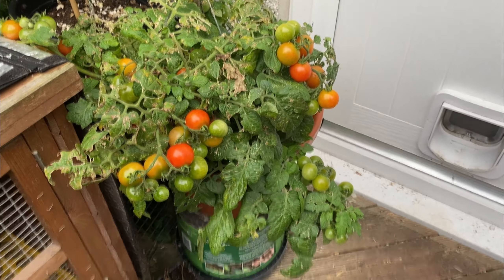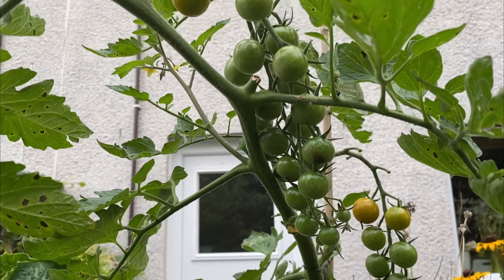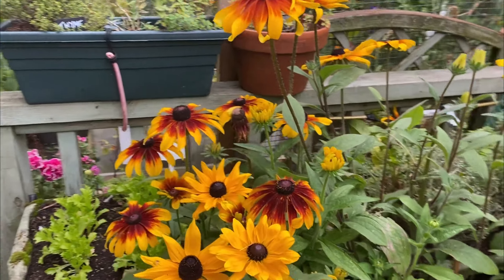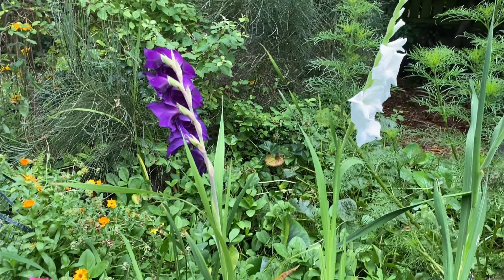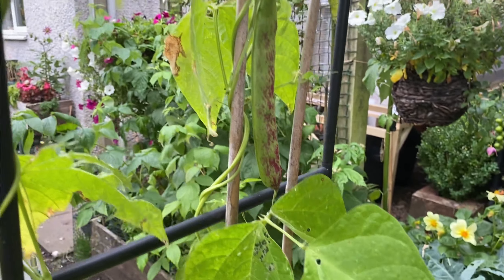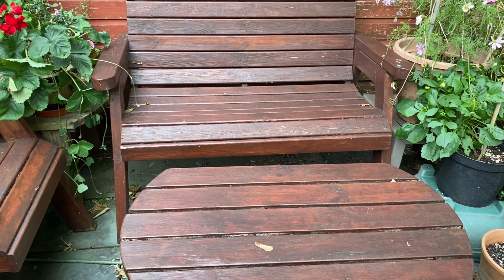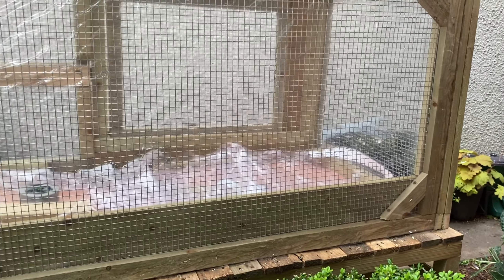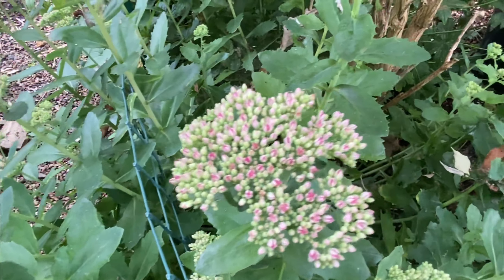#203 Garden Tour August 2021 plus some News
It has been a while since I posted a video - here's why.